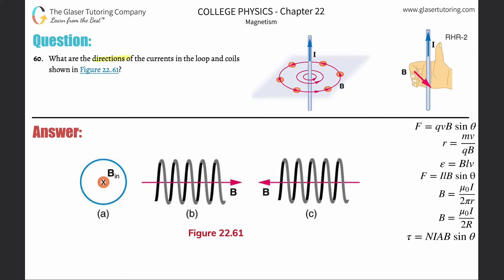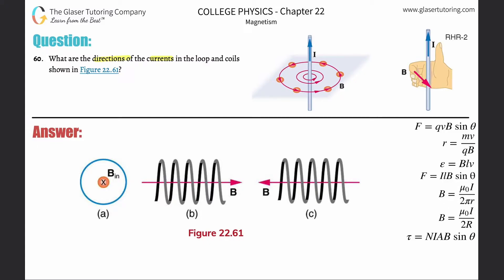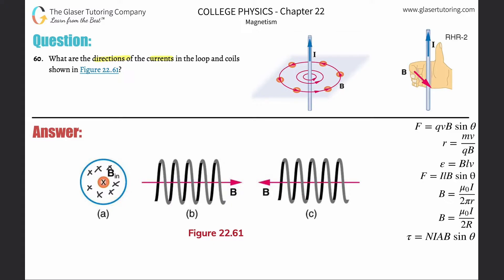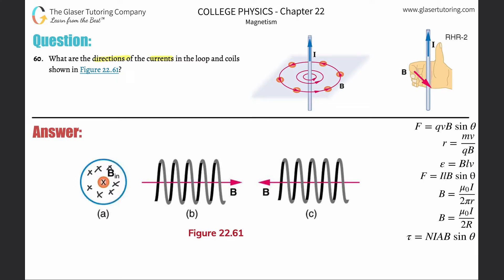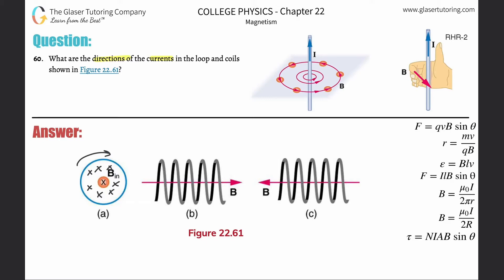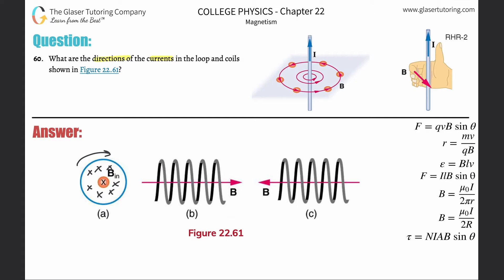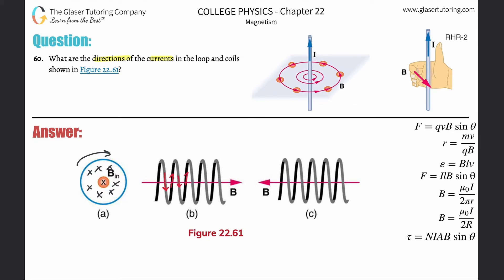22.60 | What are the directions of the currents in the loop and coils shown in Figure 22.61?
What are the directions of the currents in the loop and coils shown in Figure 22.61?